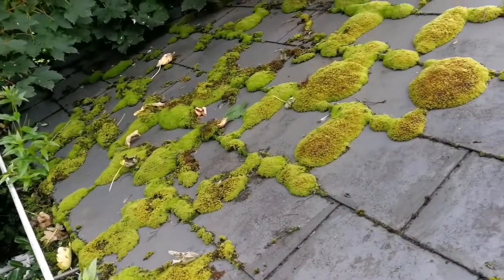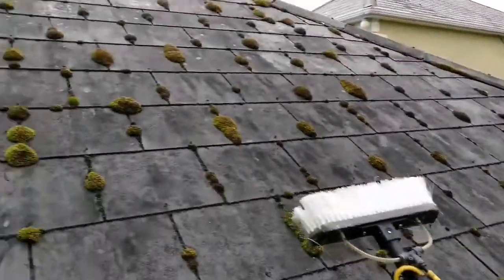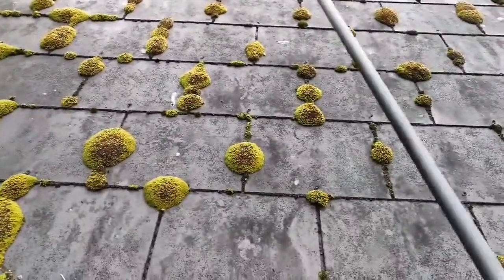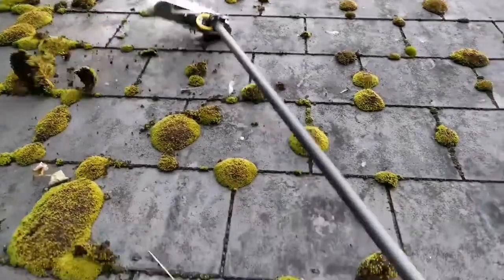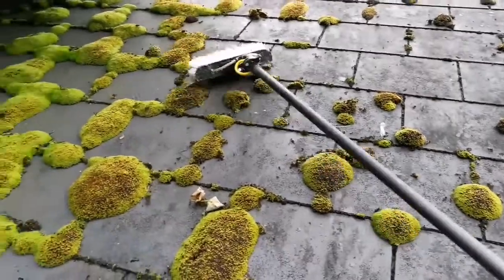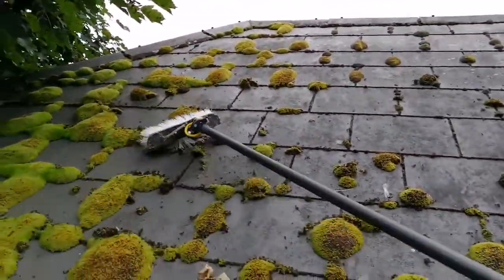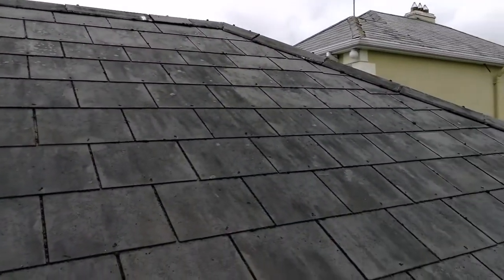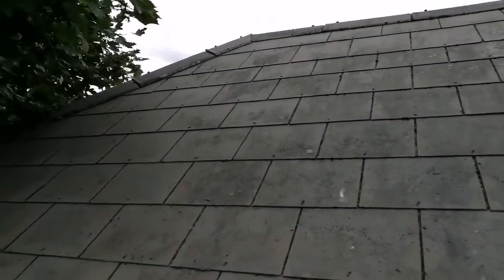school season/Roof Cleaning and more